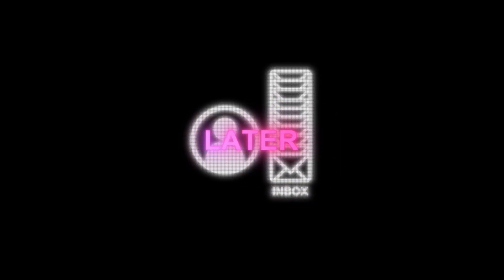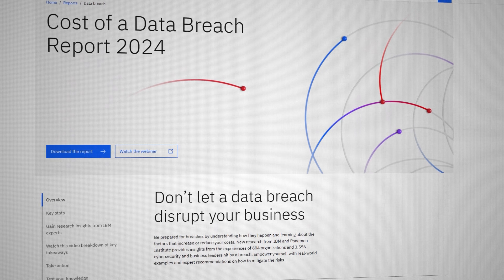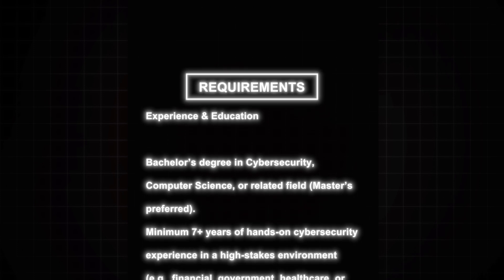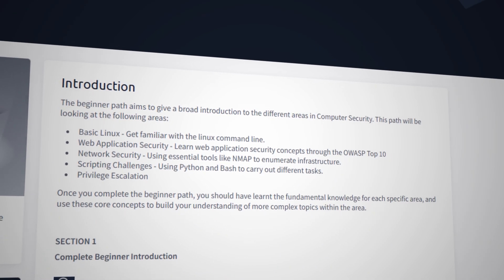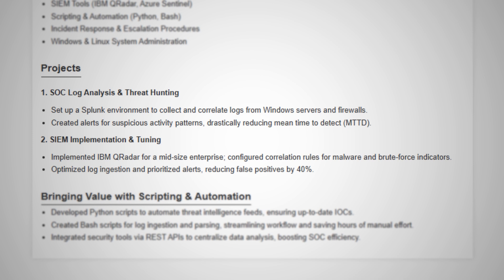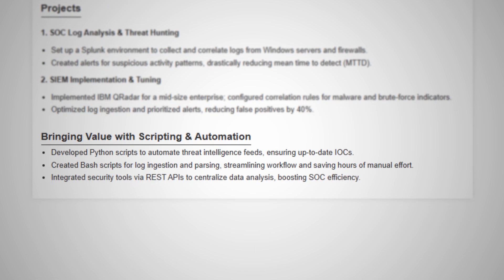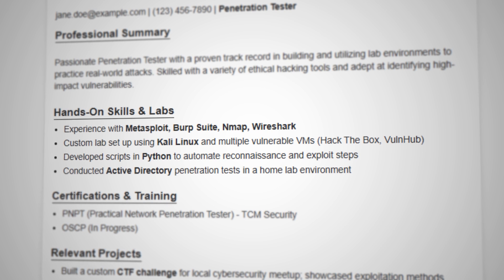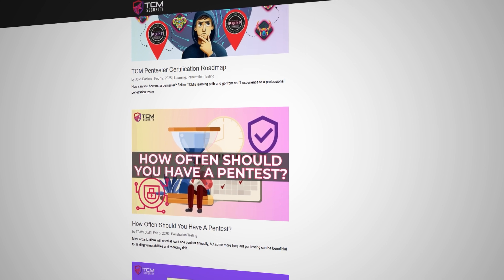How to Get Hired in Cybersecurity in 2025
Keeper Security's next-gen privileged access management solution delivers enterprise-grade password, secrets and privileged connection management in one unified platform. Request a demo on how you can protect your organization against cyber threats with zero-trust Enterprise Password Management (EPM).

Looking for a cybersecurity job? Don't miss this video from Alex about how to increase your chances of getting hired and landing your dream infosec opportunity! Learn what it takes to succeed at finding the right penetration testing, SOC, or GRC role in addition to how to make your resume and skillset really stand out. He covers why it's so critical to have a foundation in place and why hands-on experience makes all the difference!

What tips would you add to any potential jobseekers out there?

New TCM Security cert, the Practical Help Desk Associate, is here! This beginner-friendly IT certs is only $199 USD.

The Bundles are back for a limited time only! The Ultimate Hacking and Defending Bundle includes ALL OF OUR certs with access to course material for 12 months (this means the PHDA, too). Save $850 when you purchase it!

The Professional Penetration Tester Bundle features six of our most popular certs with access for 12 months.

Check out our FREE course for job seekers, Soft Skills for the Job Market

Timestamps:
00:00 Intro
00:34 Sponsor message
02:05 Cybersecurity landscape
03:30 How to get hired
06:15 How to get started in a role
10:08 Networking
12:00 Interview prep
14:28 Continuous learning